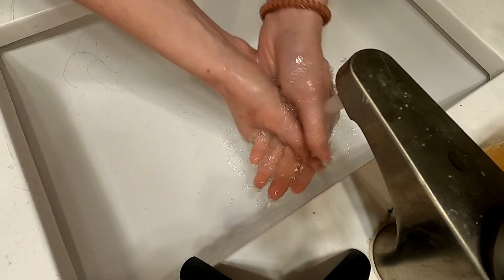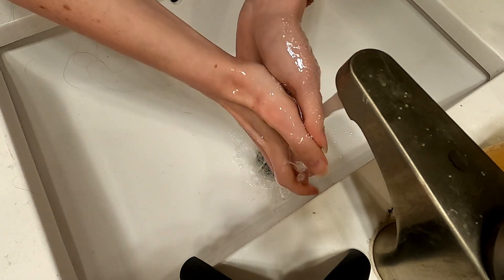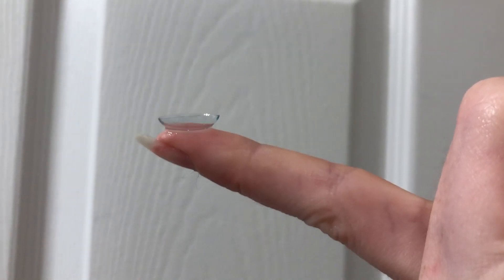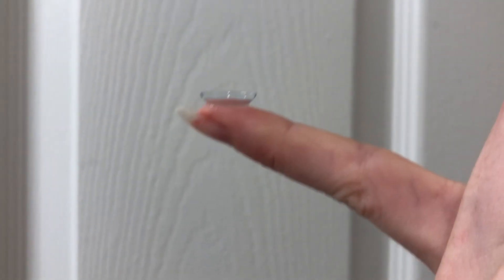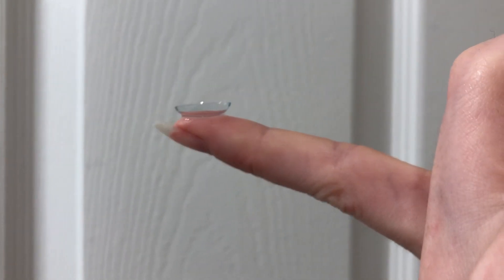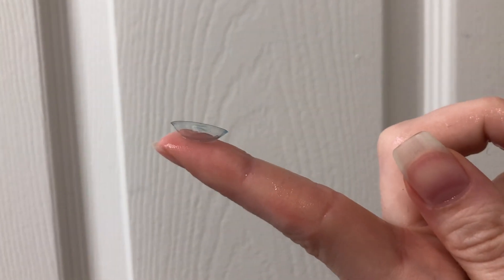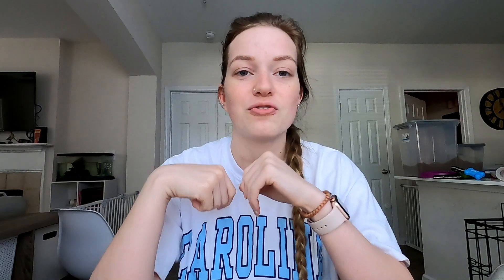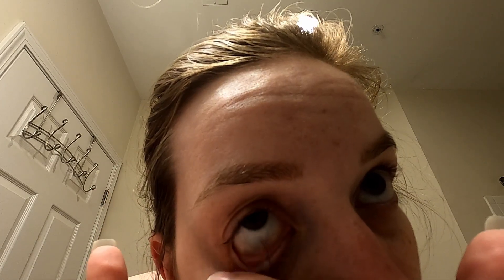how to put in CONTACTS TUTORIAL | with long nails | justisobelxx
About me:
How old are you? 20
Where are you from? Northern Va / Nc
How many cats do you have? 5 🤪